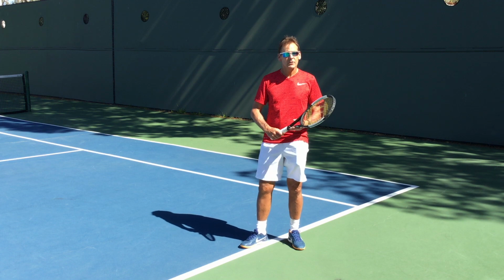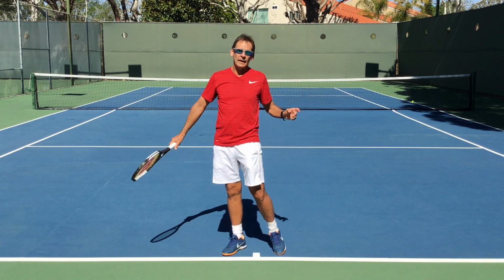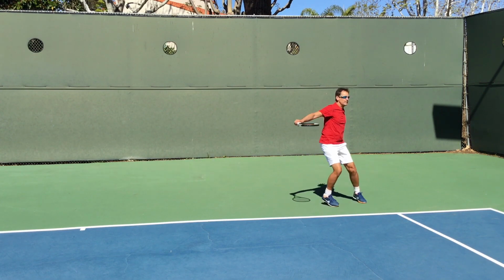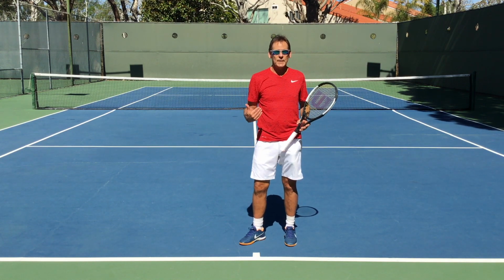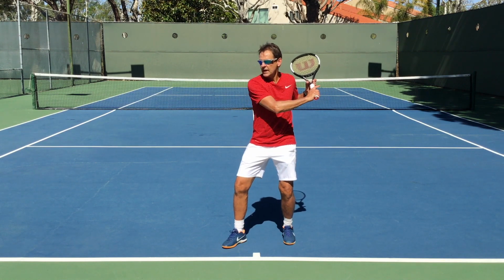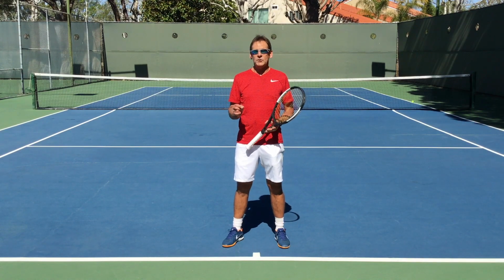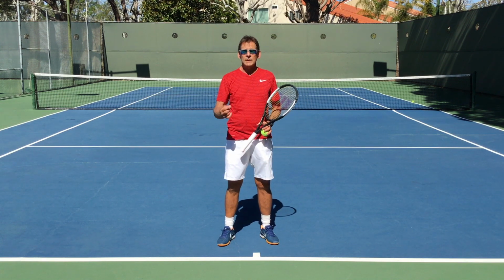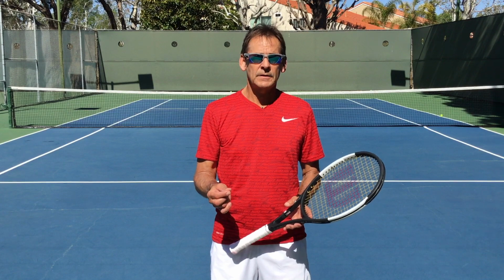Hit The Federer Backhand Slice In 3 Steps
3 steps in today’s video we will be covering:

1. The Coil.
2. Contact Point.
3. Feel of the slice.

Before you start these steps, hold the racket using the continental grip.

1. Coil your body. Left hand is in control of the racket.

2. Contact point. Contact is ideally further away from you and helps encourage a strong shoulder turn. So while you are in the coil, your shoulder should feel like it is pointing toward the ball. This contact point adjacent to the shoulder, hip, and foot and on the side of the body. Contact is not out in front, because the shoulder can't do anything in that position. You can even play the ball late and still execute the shot well in this position. The swing should be pulled from the shoulder, everything below the shoulder is steady. A slightly open racket face is best for this shot.

3. Feel of the slice. What you want to feel is that the shoulder is engaged and you can pull the racket into contact. The path is slightly downward on this swing. Do not break the wrist on the release. Pros hold their finish and so should you to control the racket head throughout the entire swing. Roger Federer hits across the ball and to the side, but we recommend learning the fundamentals first.